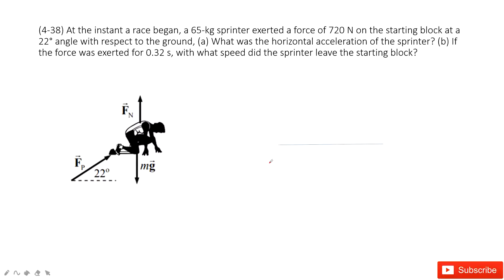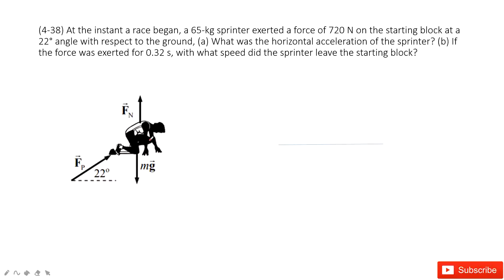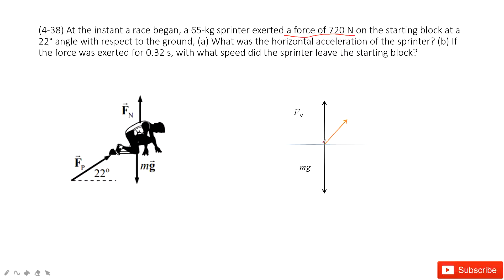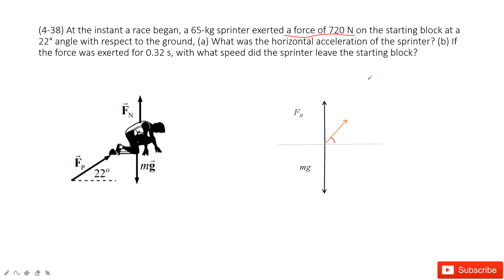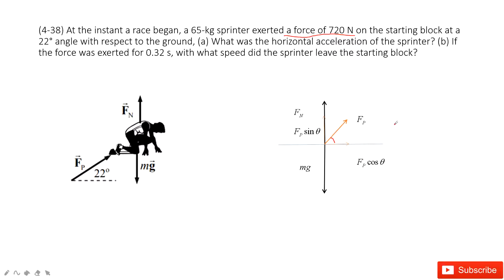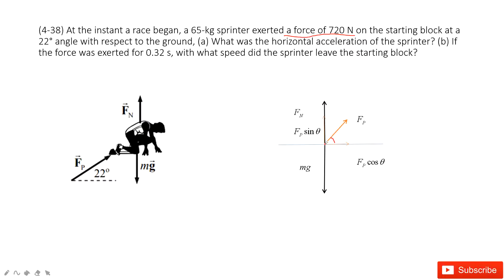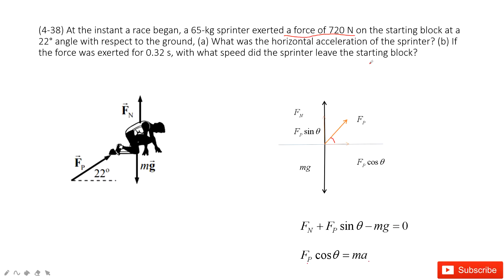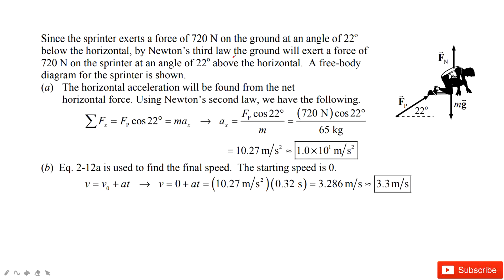(4-38) At the instant a race began, a 65-kg sprinter exerted a force of 720 N on the starting block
(4-38) At the instant a race began, a 65-kg sprinter exerted a force of 720 N on the starting block at a 22° angle with respect to the ground, (a) What was the horizontal acceleration of the sprinter? (b) If the force was exerted for 0.32 s, with what speed did the sprinter leave the starting block?